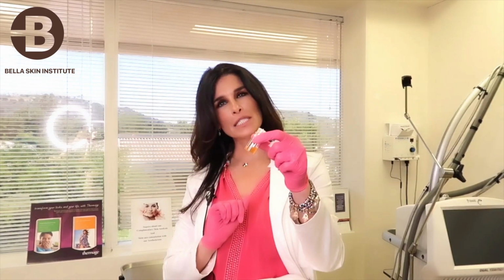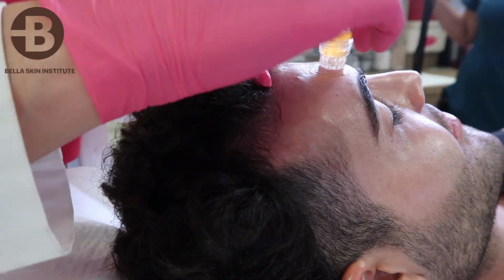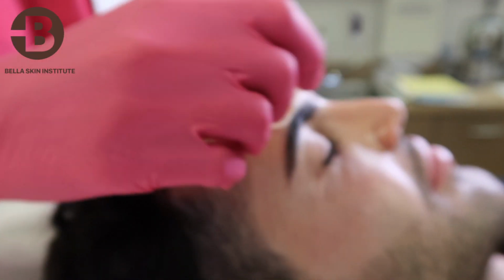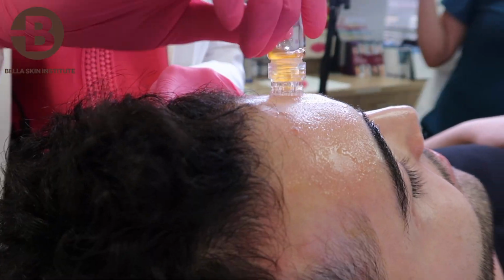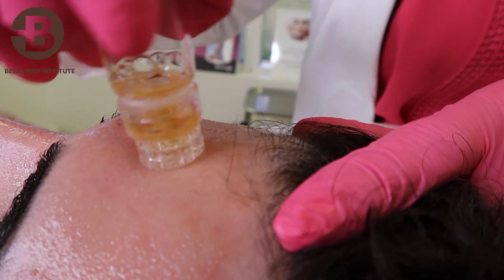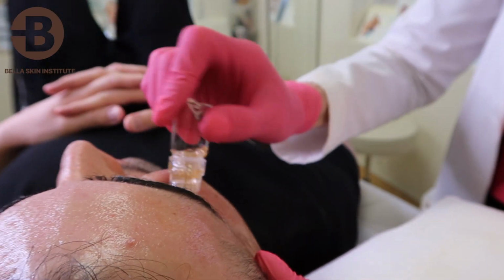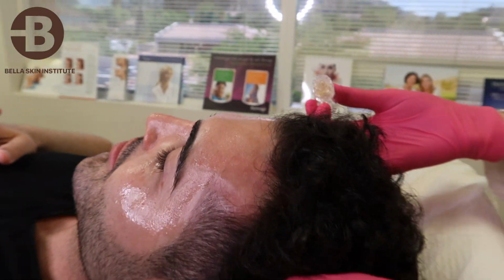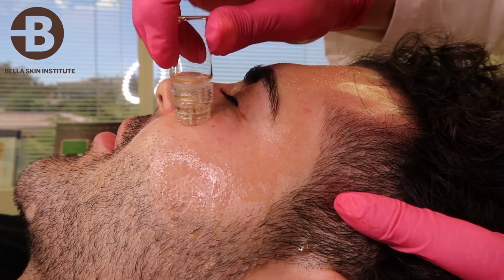BELLA MICROGOLD WITH PLATELET RICH PLASMA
Hello babies!

We did one of my signature procedures, the Bella Microgold, which helps with fine lines and reducing pore size, with a little twist. Platelet Rich Plasma harnesses human growth factors extracted from you blood to enhance collagen production and stimulate your body's natural repair and rejuvenation process!

Dr. Anna Guanche
Dr. Anna Guanche, M.D., is a renowned specialist and celebrity dermatologist, who has appeared on Extra and The Doctors to share her knowledge.
The state-of-the-art Bella Skin Institute facility has been designed to be warm and engaging while focusing on providing clients with the newest, most innovative procedures available to perfect skin. We use highly advanced equipment and specialize in procedures that require little or no downtime for the convenience of our clients.
Procedures performed include resurfacing, hair removal, Fraxel™ and laser therapy; facial and body peels including dermasanding for acne scars; Thermage™, mini "S" lift, blepharoplasty and liposuction; the latest injectables including Juvéderm™ Injectable Gel, Radiesse™, Dysport™, or BOTOX® Cosmetic injections for wrinkle removal; and more. Aesthetic services include SilkPeel microdermabrasion and dermalinfusion, dermaplaning; facials; and waxing. General dermatology services include skin cancer screening and surgery, acne, rashes, eczema, and more.